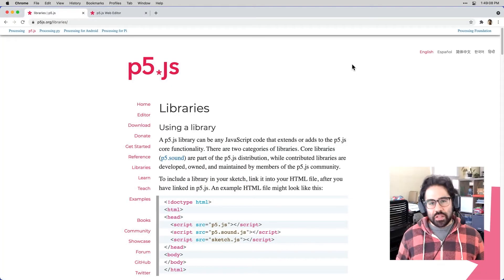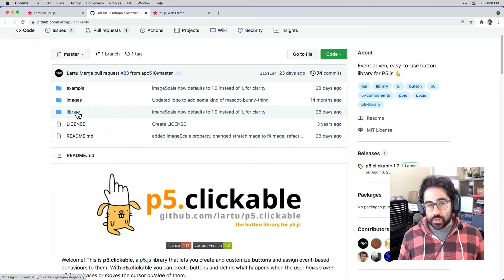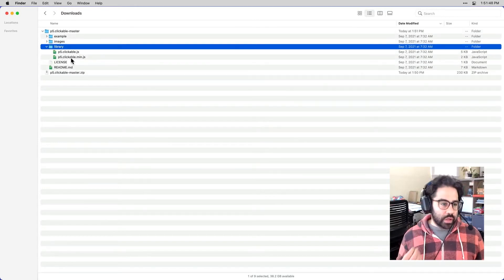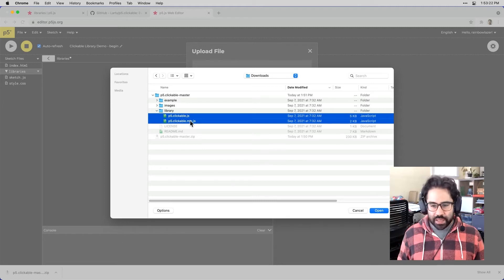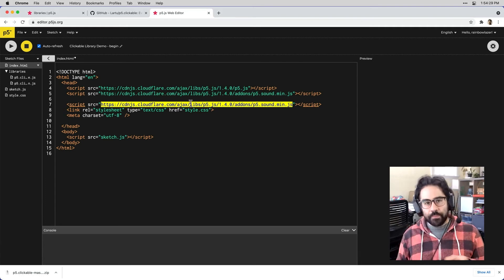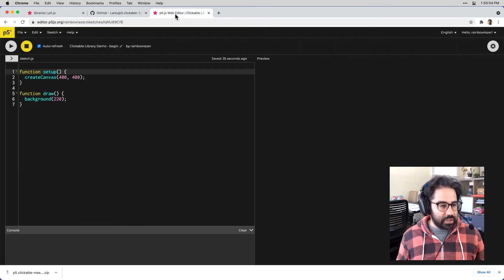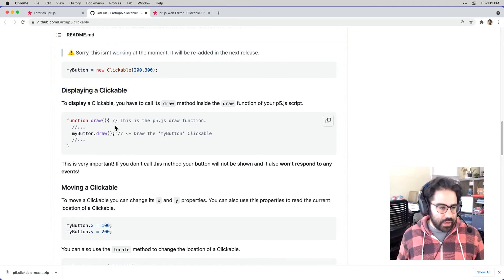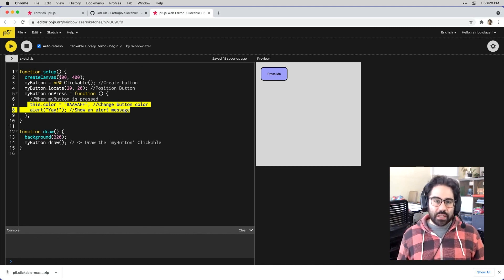How to Download & Install Contributed Libraries in p5js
Contributed libraries offer a wide array (get it?) of options for extending the capabilities of p5js. After watching this video, you'll be able to locate, download, install, and test a contributed library in the p5js web editor.